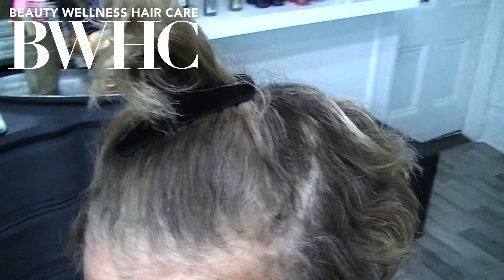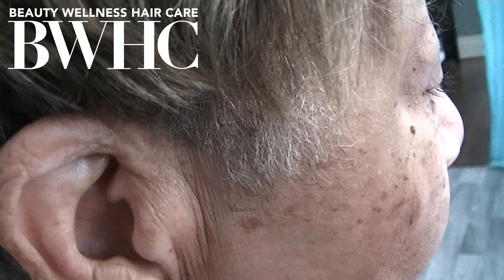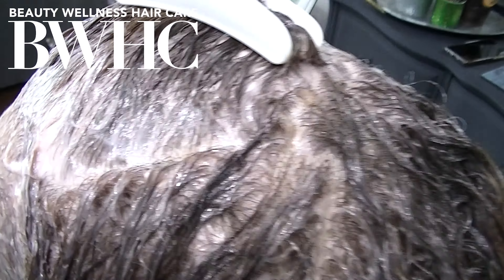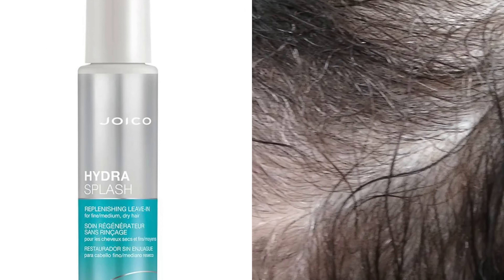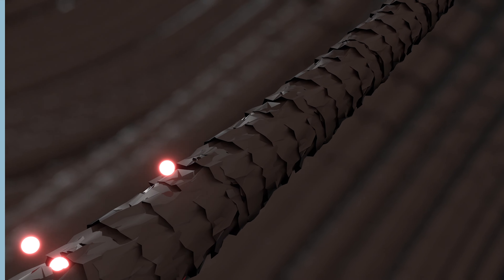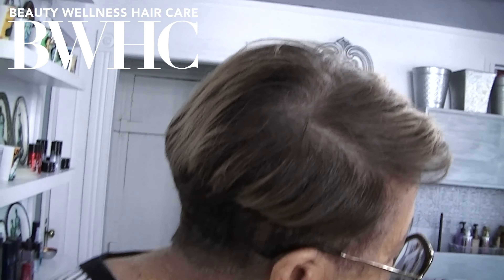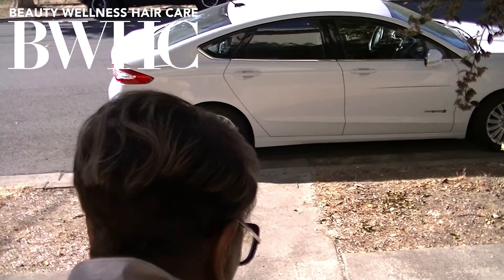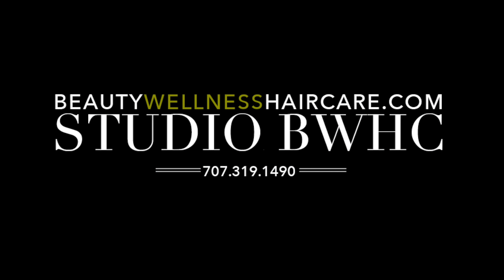Use Toner to Refresh Hair Color + Blend Gray Hair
You can BUY all of the products we use on our Platform...
We LOVE [Exploring and] Sharing [professional] MODERN "Textured Hair" Knowledge with Independent Stylist + Beauty Schools + Chain Salons + Brands [and Everyone with Textured Hair].

We LOVE HAIR..our Focus is TEXTURED Hair, and within that category - Natural Hair Color Levels 1-5 [the Eumelanin Pigments].